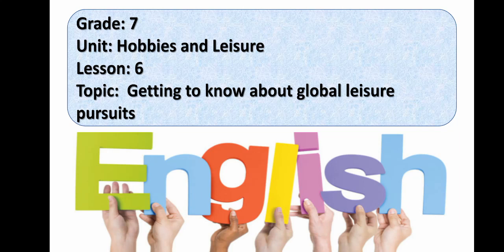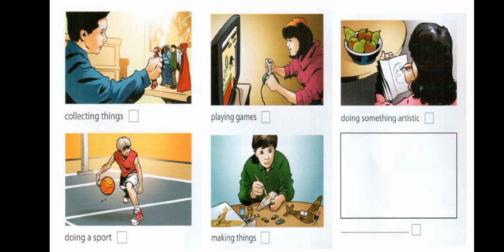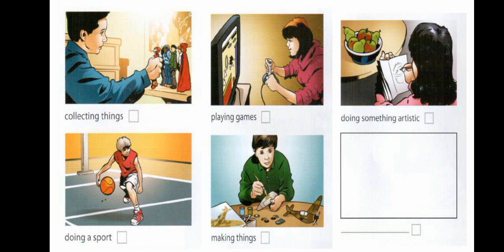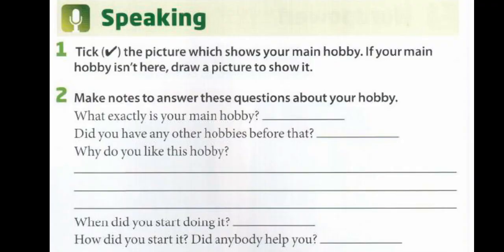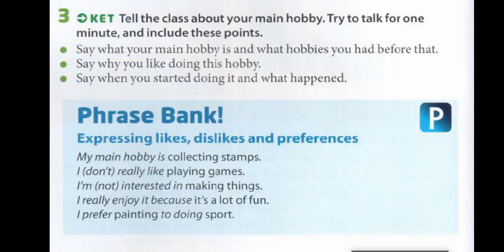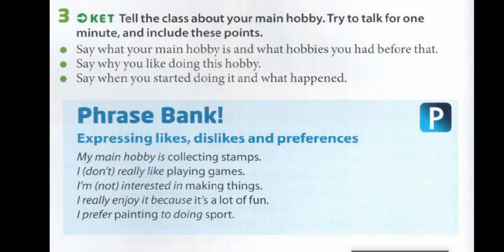Laser. Grade 7. Lesson 6. Getting to know about global leisure pursuits.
Talking about main hobby
Useful phrases